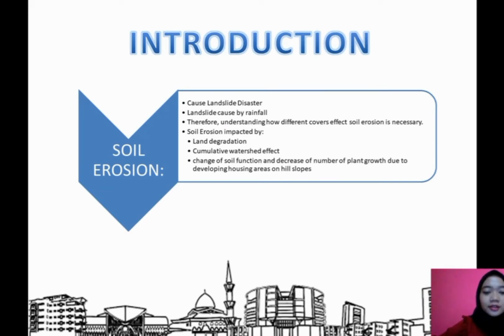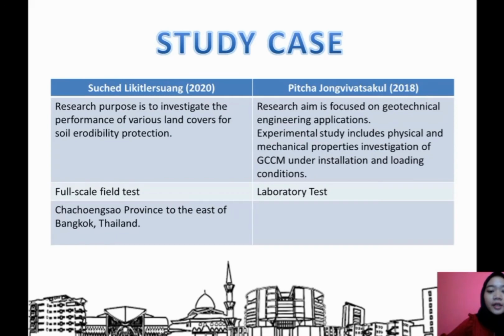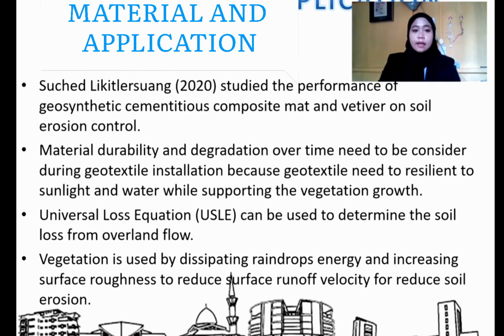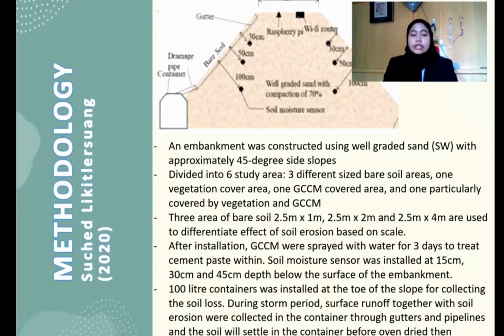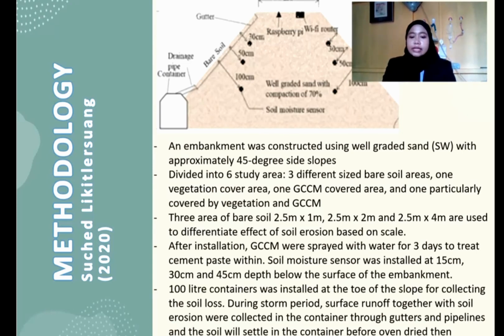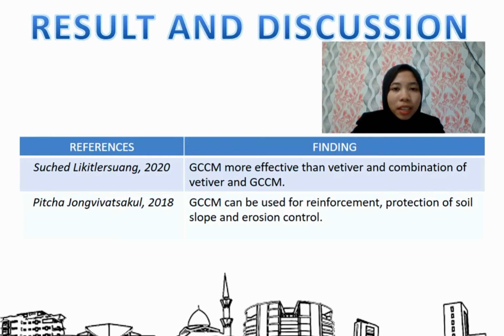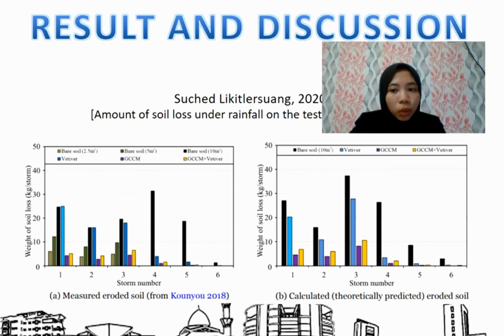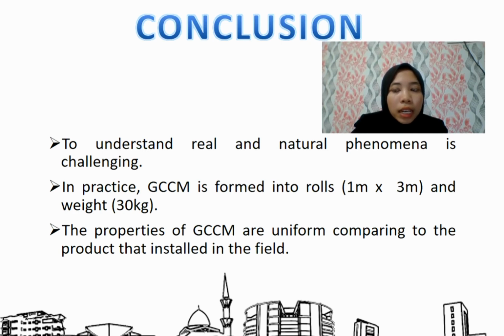Review on case studies of design principle and application of geosynthetics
Perfomance of geosynthetic cementitious composite mat (GCCM) in soil erosion